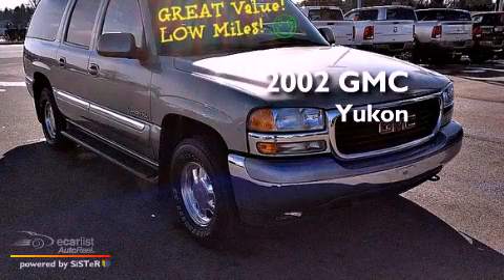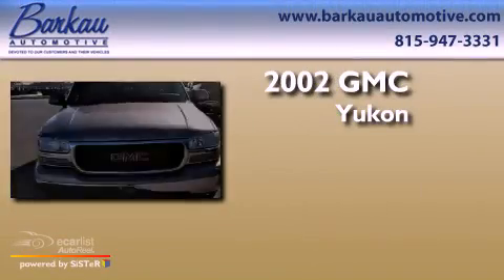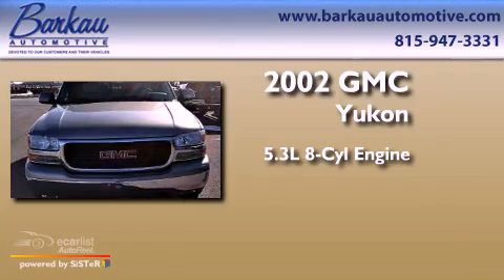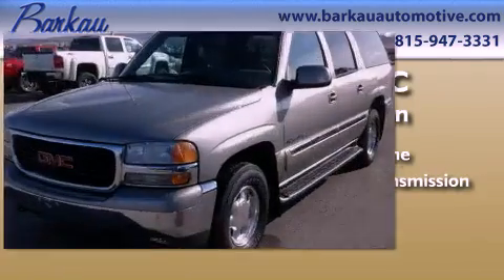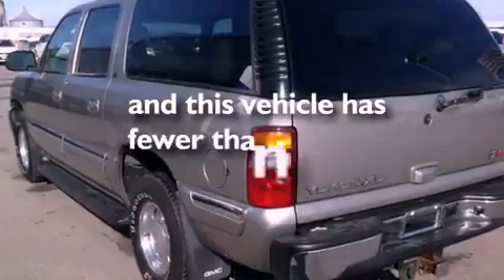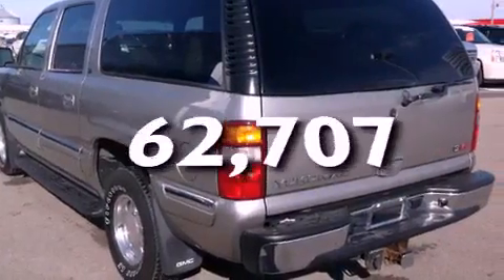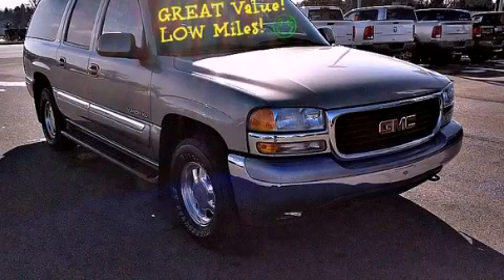Pre-Owned 2002 GMC Yukon 1500 Stockton IL 61085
We are proud to present this 2002 GMC Yukon 1500 .

 Year : 2002
 Make : GMC
 Model : Yukon 1500
 Engine : 5.3L (325) SFI V8 VORTEC E-85 (ETHANOL FLEX-FUEL) COMPATIBLE ENG
 Trans . : Automatic
 Exterior : Brown
 Miles : 62,707
 Interior : Gray

 501 E. North Ave.